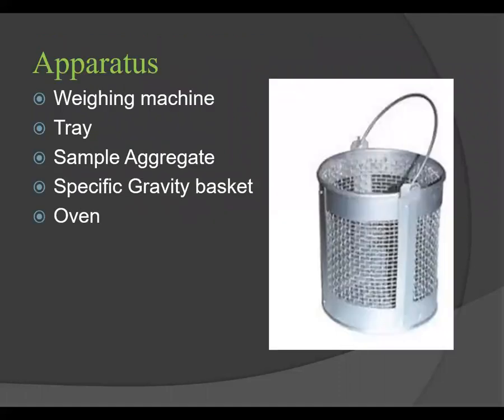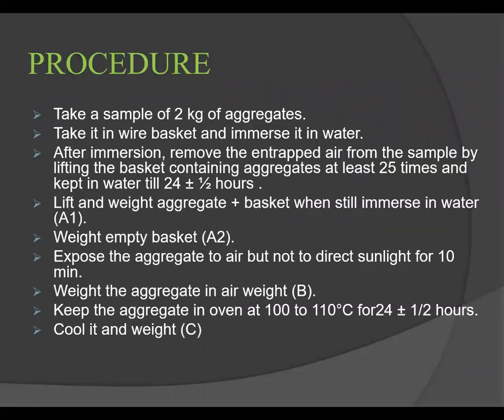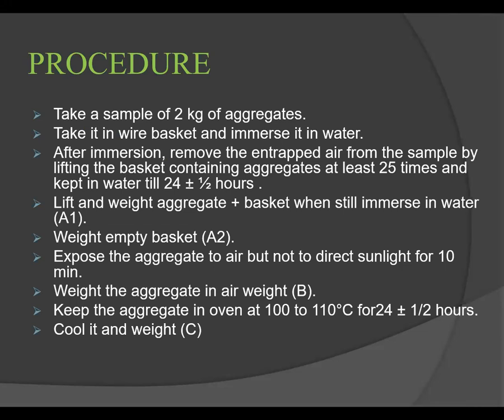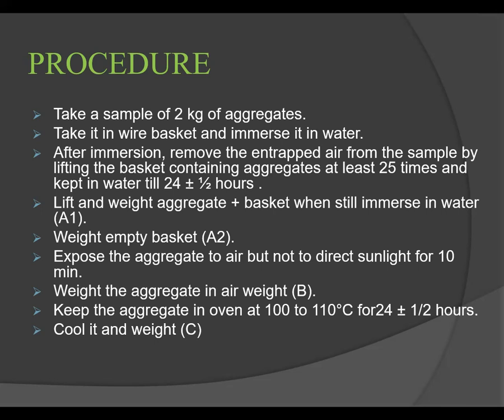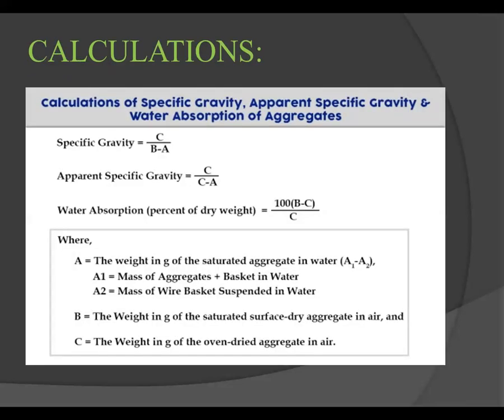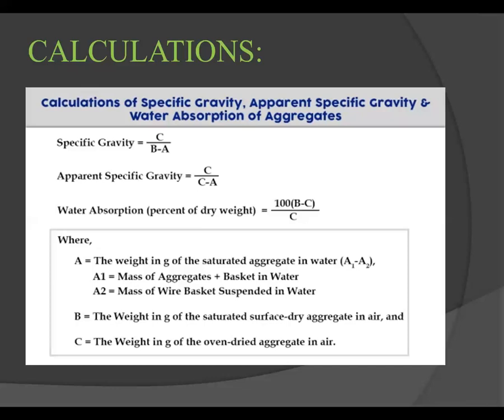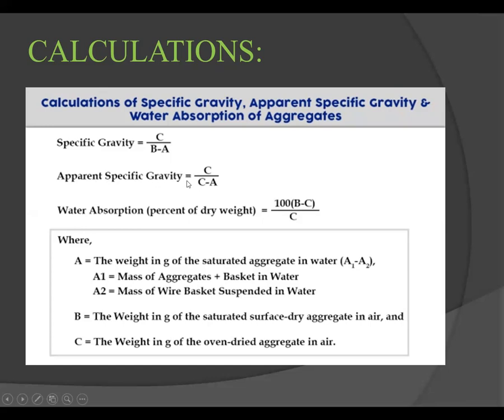Adsul Plytechnic_Civil_3I_CTE_Lec_15_Specific Gravity of coarse aggregate